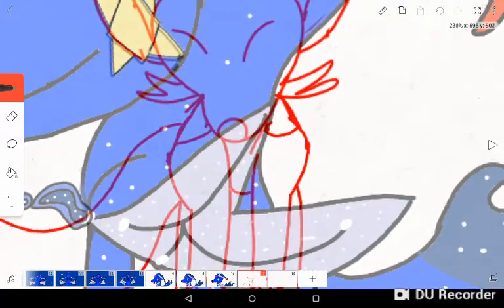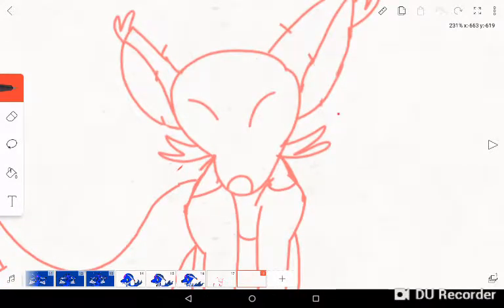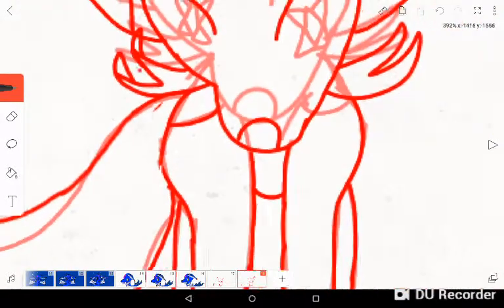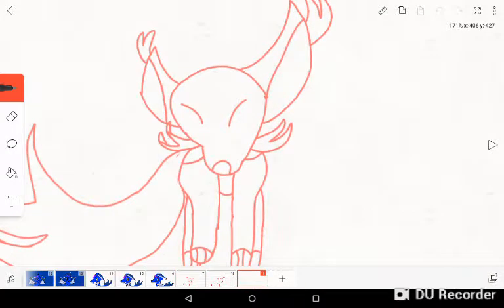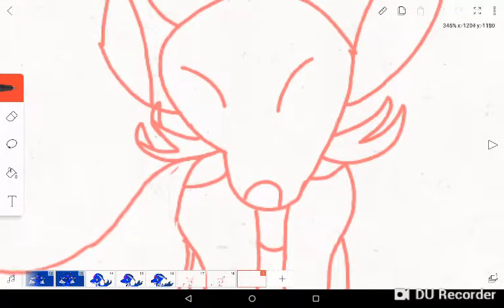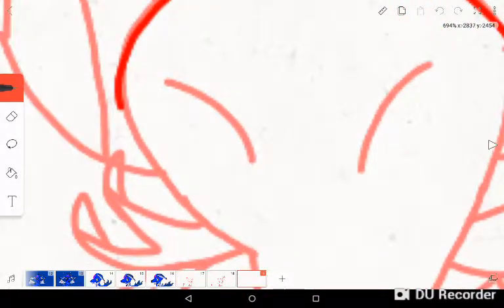Working on up coming video part2